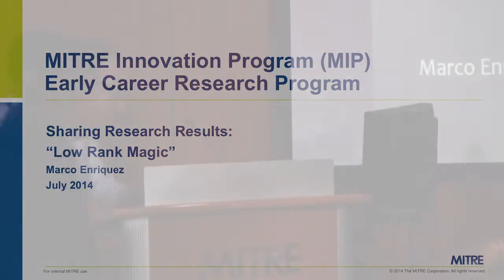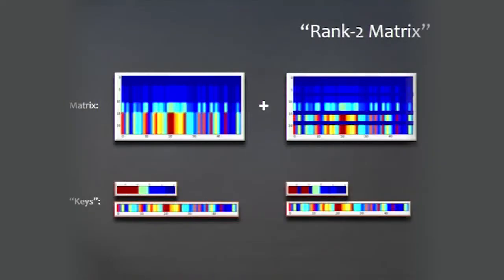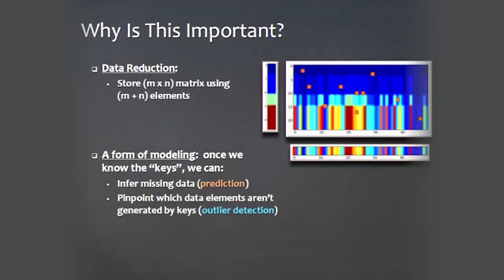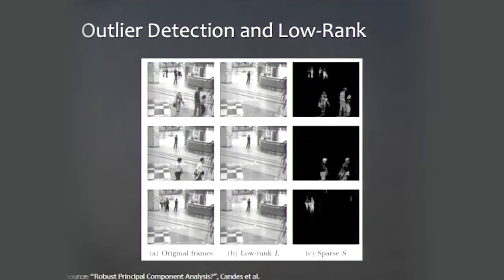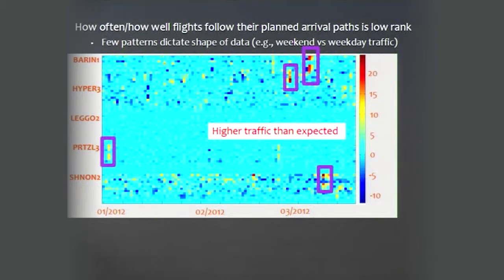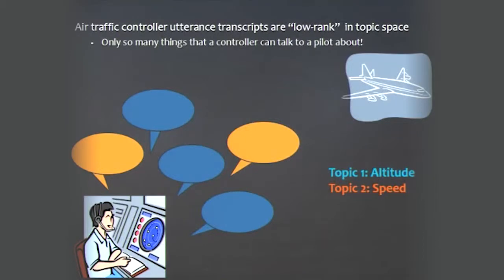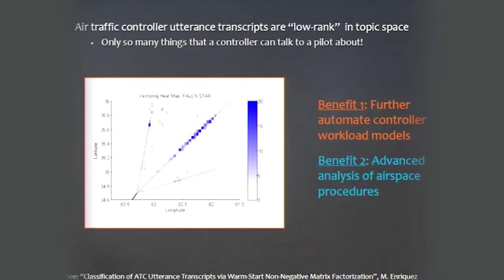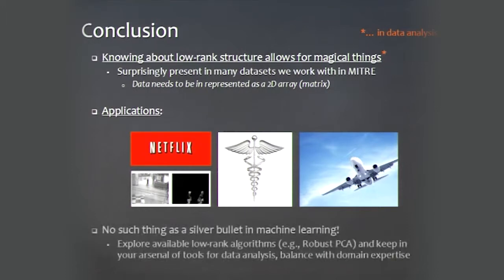Low Rank Magic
Marco Enriquez, a Senior Applied Mathematician in MITRE's Center for Advanced Aviation System Development, demonstrates how hidden data redundancies can help researchers fill gaps, find outliers, and spot global trends in their datasets.